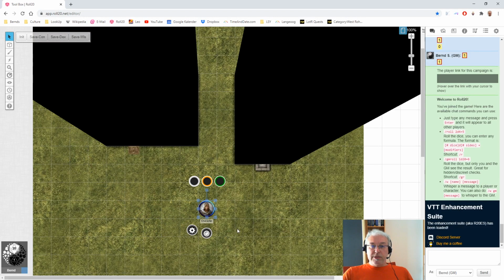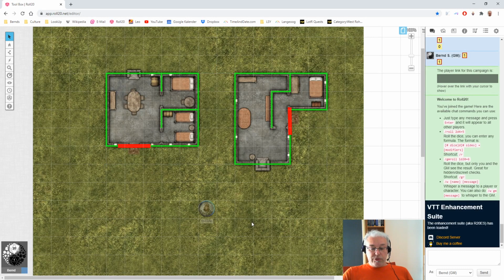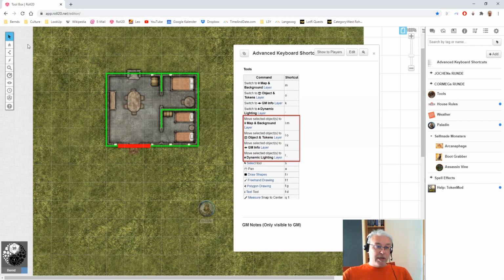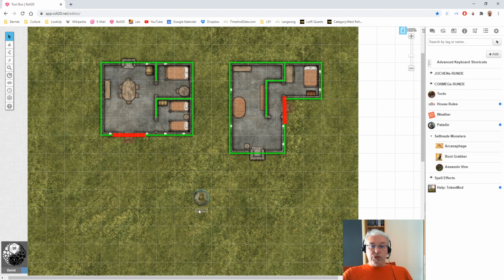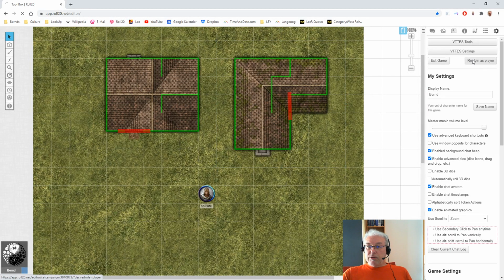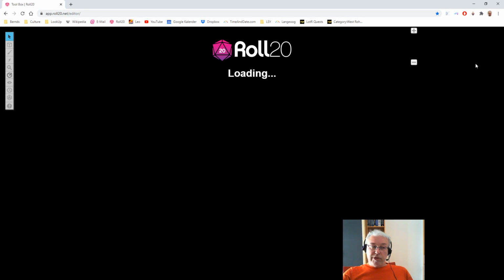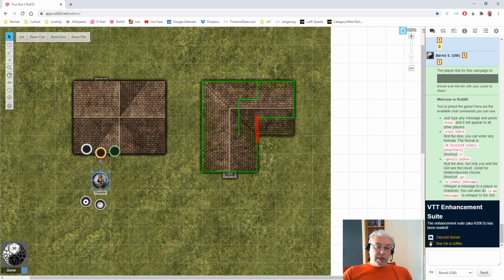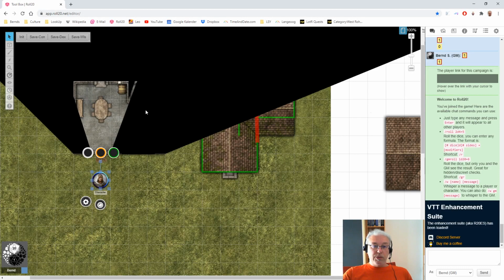Roll20 - Trick: Switching between in and out in a town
In this video I want to share a little trick how it is possible to switch between inside and outside of a house using the advanced keyboard shortcuts.

Even if this is not useful for you, adv. keyboard shortcuts are. As a DM it is vital to switch as fast as possible between layers without fiddling around with the mouse.